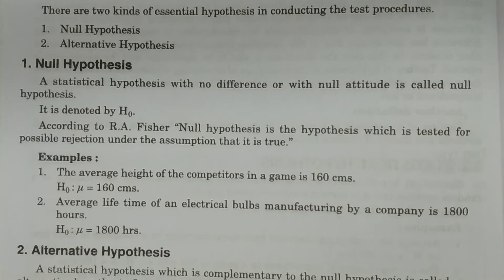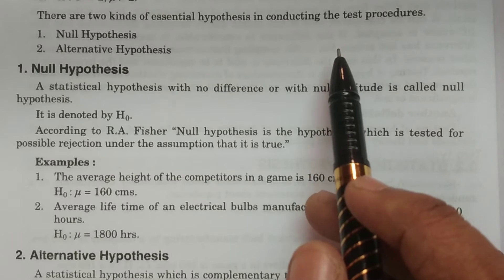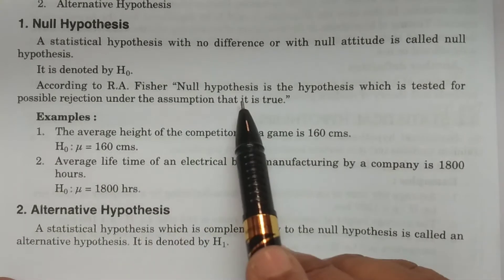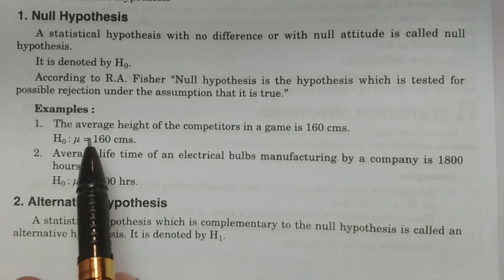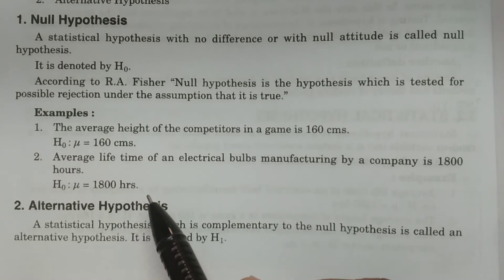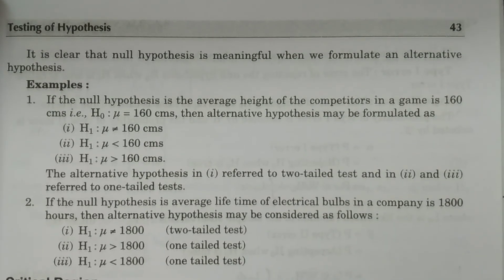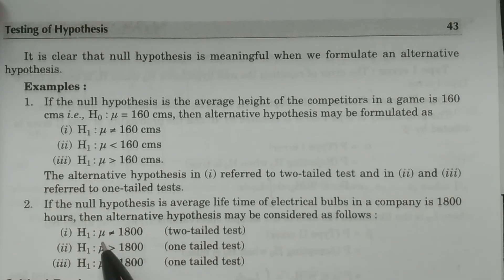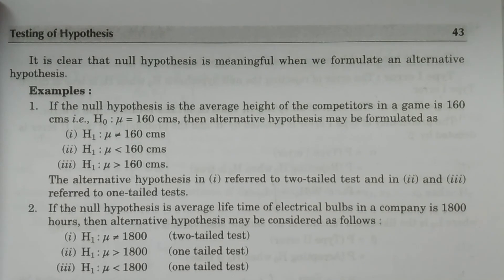Null Hypothesis and Alternative Hypothesis definitions - BSc Statistics